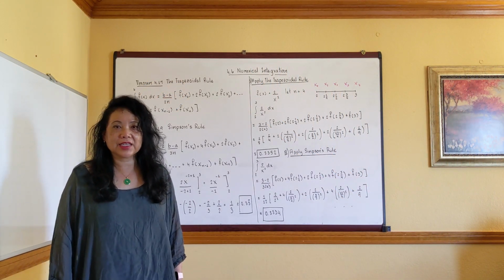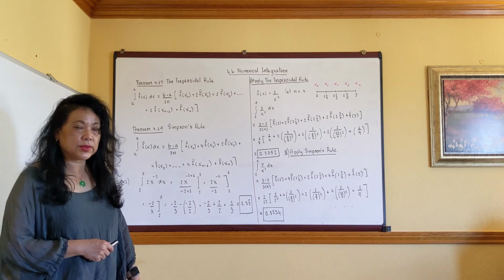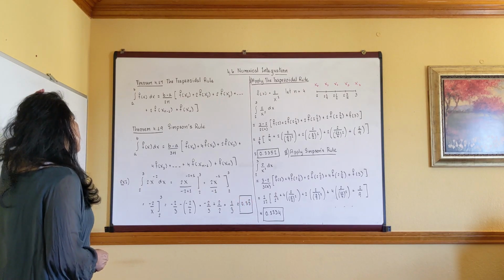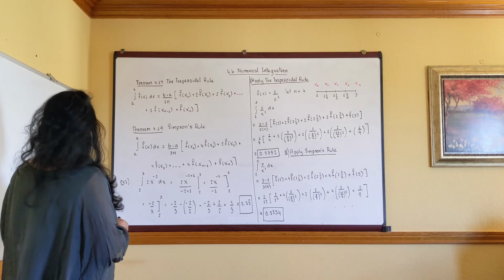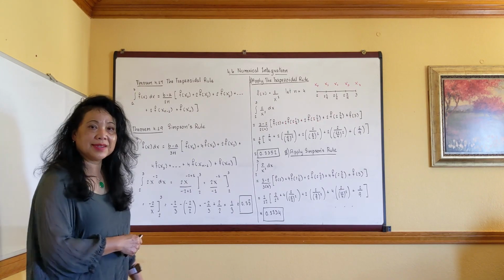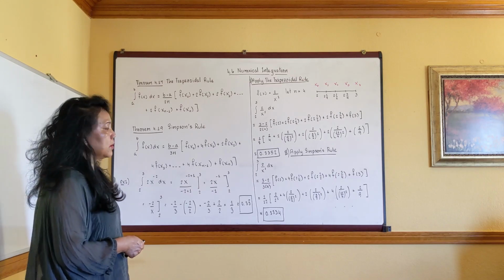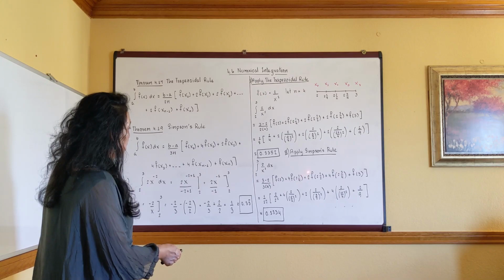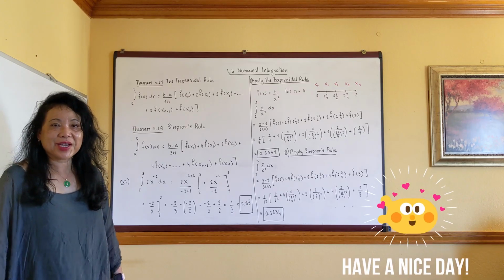Math 150 Section 4.6 Numerical Integration